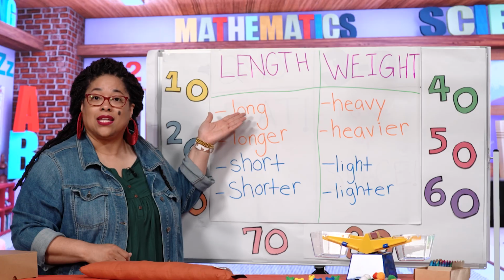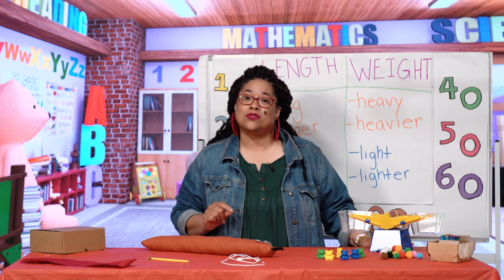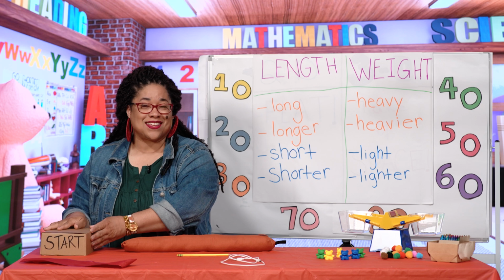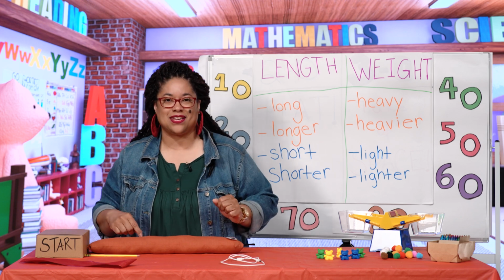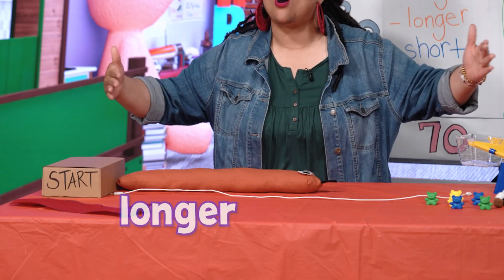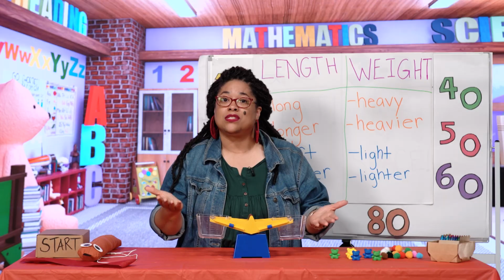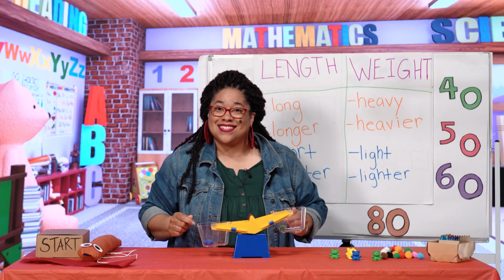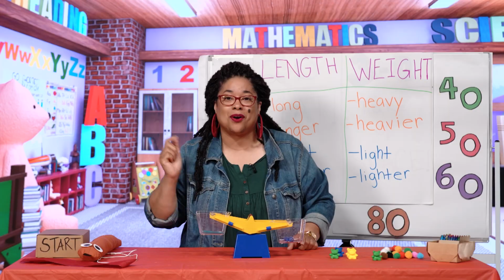The Long and Short of It! | Compare Lengths and Weights| Math Core | Teaching in Room 9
Ms. Ray teaches us how to compare the length and weight of different objects. We learn useful words like longer, shorter, heavier, and lighter to describe what we see. Then we practice by comparing items side by side to see how they measure up!